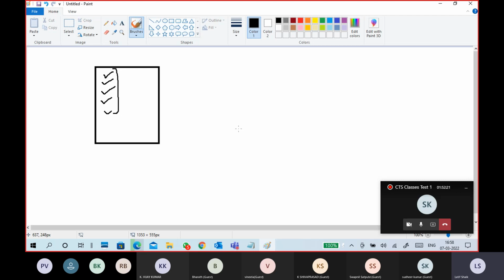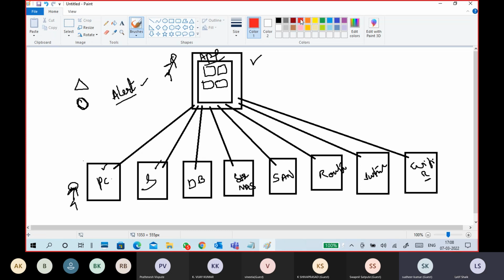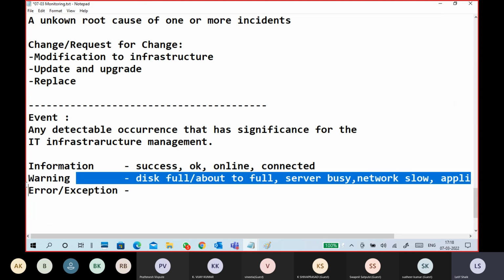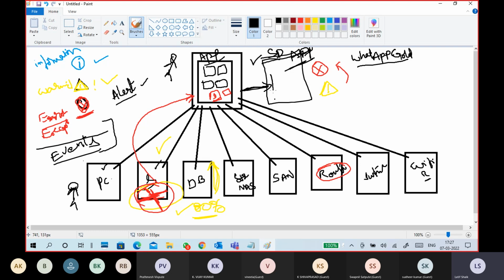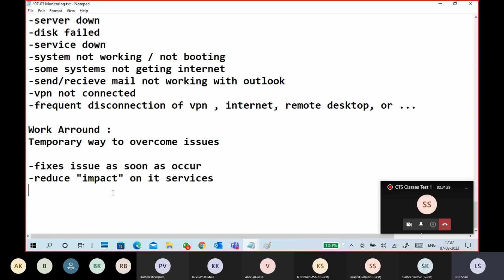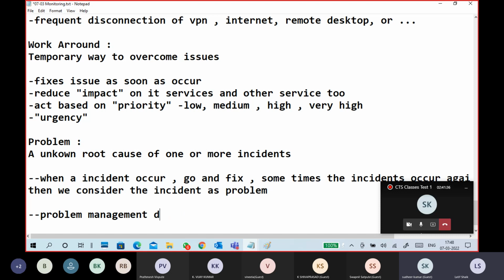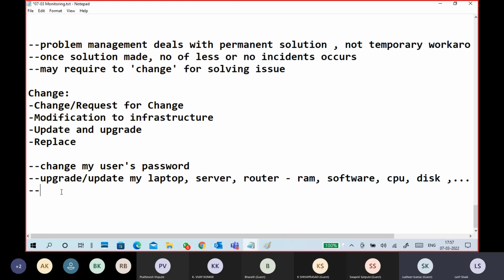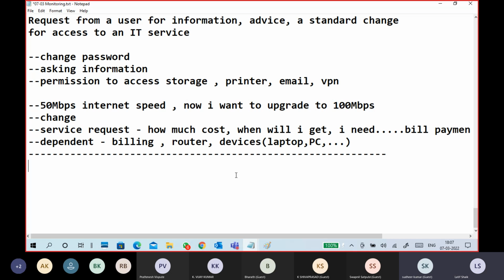(B13) Service Operation Definitions - Event, Alert ,Incident,Problem,Change and Service Request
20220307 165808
Service Operation Definitions…….

Event :
Any detectable occurrence that has significance for the
IT infrastraructure management.

Alert :
A warning that Threshold has been reached something has changed,
or a failure has occurred

Service Request :
Request from a user for information, advice, a standard change
for access to an IT service

Problem :
A unkown root cause of one or more incidents

Change/Request for Change:
-Modification to infrastructure
-Update and upgrade
-Replace

Event :
IT infrastraructure management.

Information - success, ok, online, connected
Warning  - disk full/about to full, server busy,network slow, application loading
Error/Exception - server failed/down, disconnected, offline,

ex.
-server down
-disk failed
-service down
-system not working / not booting
-some systems not geting internet
-send/recieve mail not working with outlook
-vpn not connected
-frequent disconnection of vpn , internet, remote desktop, or ...

-fixes issue as soon as occur
-reduce "impact" on it services and other service too
-act based on "priority" -low, medium , high , very high
-"urgency"

--when a incident occur , go and fix , some times the incidents occur again and again
then we consider the incident as problem
--sometime an incident occur but we dont know root cause of the incident(s)

--problem management deals with permanent solution , not temporary workarounds
--once solution made, no of less or no incidents occurs
--may require to 'change' for solving issue

Change:
-Change/Request for Change
-Modification to infrastructure
-Update and upgrade
-Replace

--change my user's password
--upgrade/update my laptop, server, router - ram, software, cpu, disk ,.
--replace faulty items like ram, cpu,disk...

-Normal changes and Emergency changes

-CAB - Change Advisor Board
-when you need to change or require to change take advise and permission from authority
--test change, check dependent changes too
--report / document after you made every change

--change password
--asking information
--permission to access storage , printer, email, vpn

--50Mbps internet speed , now i want to upgrade to 100Mbps
--change
--service request - how much cost, when will i get, i need. bill payment
--dependent - billing , router, devices(laptop,PC,...)